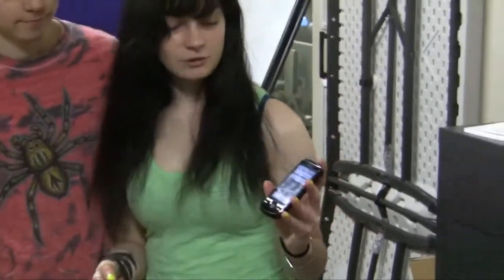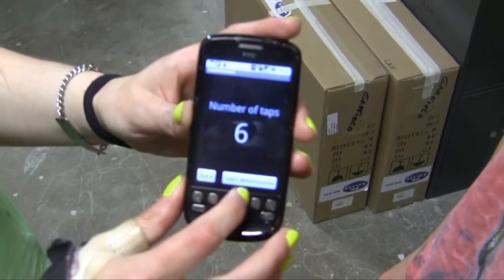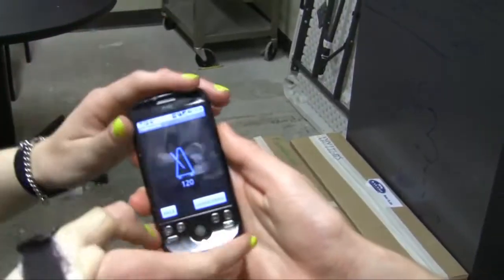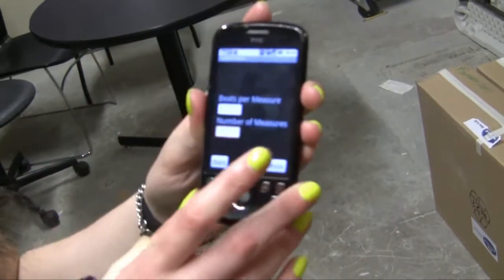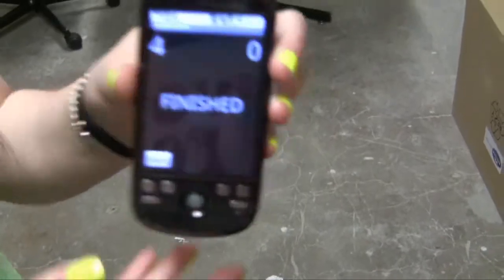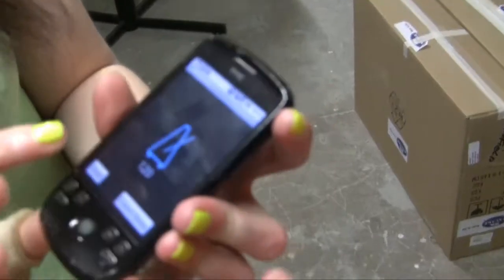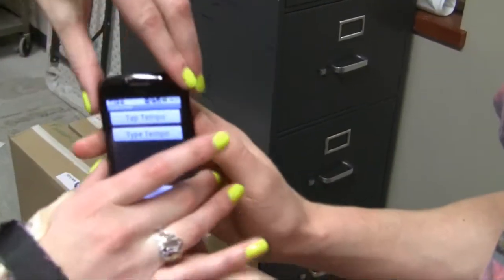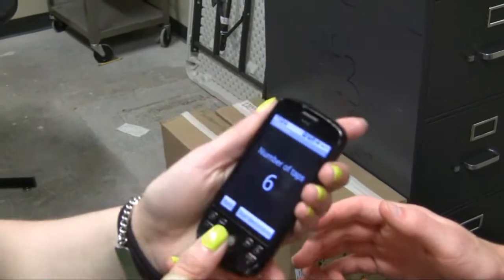Tap Metronome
This Android application allows users to tap in a rhythm to start a metronome at that speed.  It can also count rests.

This project was completed for Ms. Martin's AP Computer Science class in Seattle, WA.